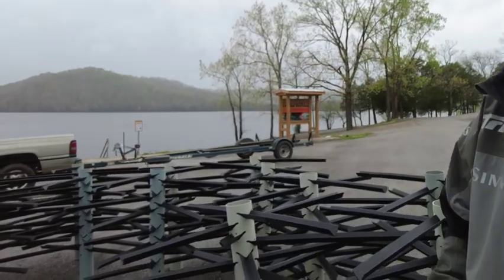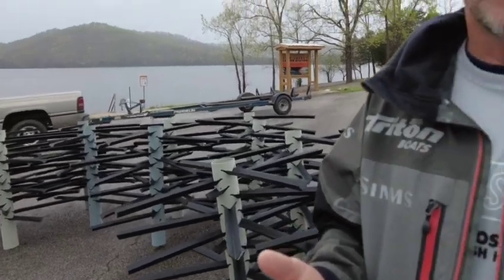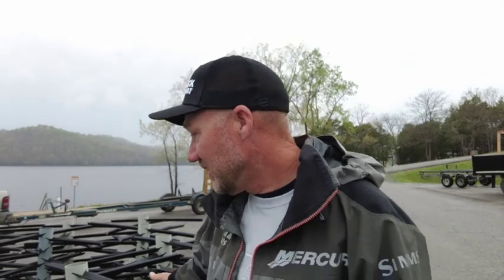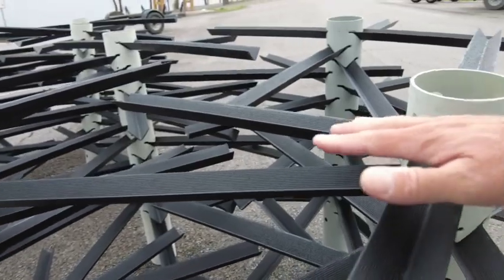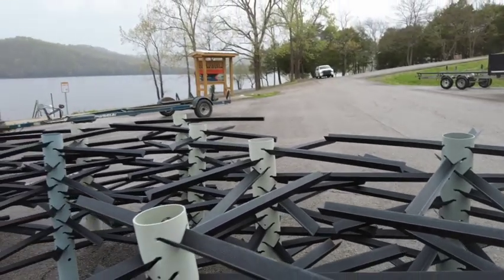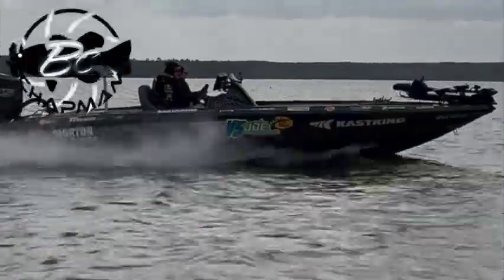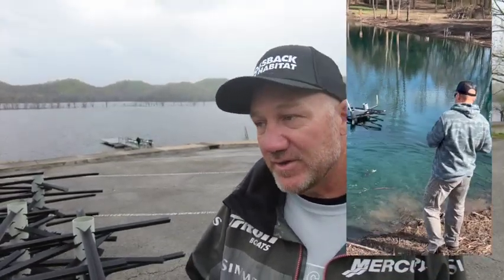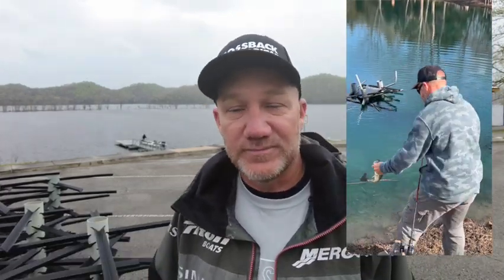Creating Fish Habitat to have better fishing!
Having good habitat for the predator fish (like bass) and for the prey will make your pond and lakes a lot more fun to fish!